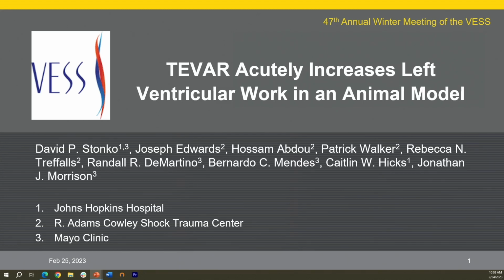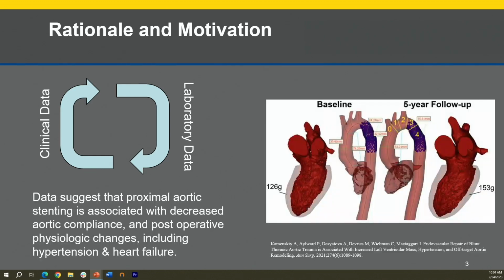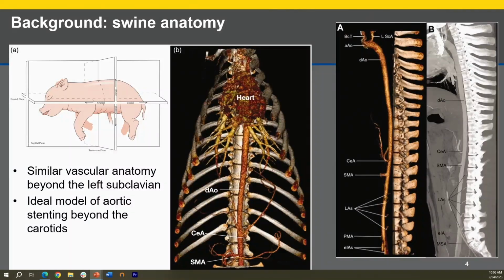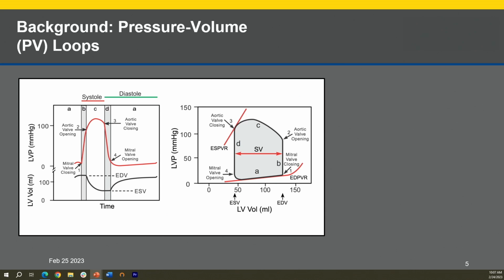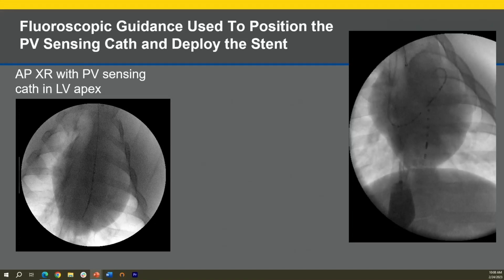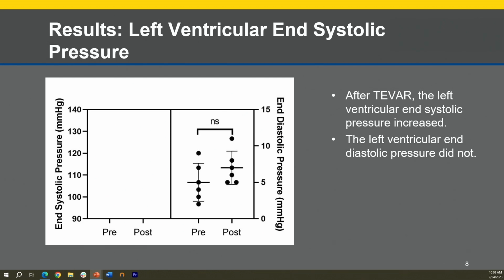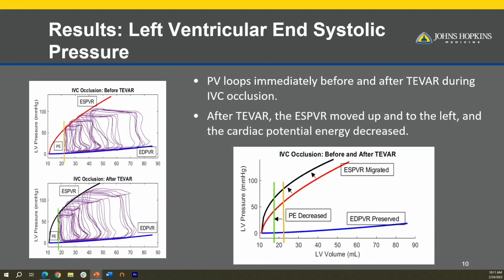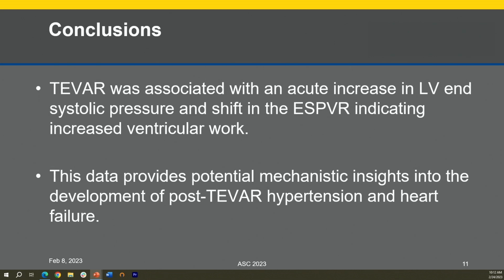VESS 2023 Winter Meeting Session 2 Talk 1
TEVAR acutely increases left ventricular work in an animal model